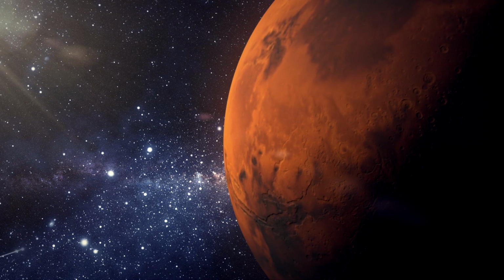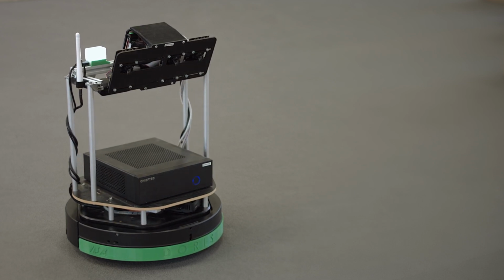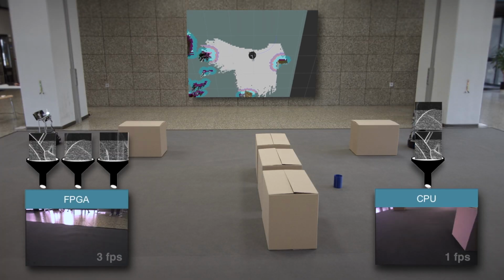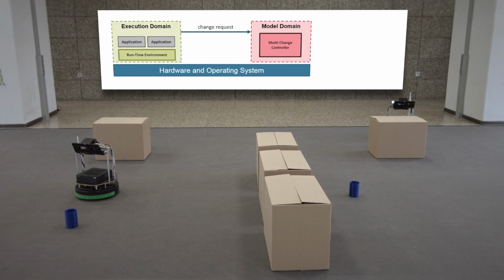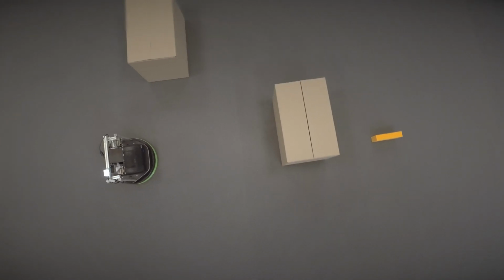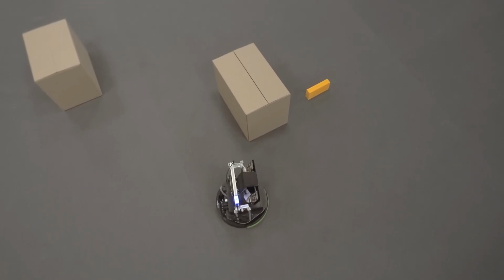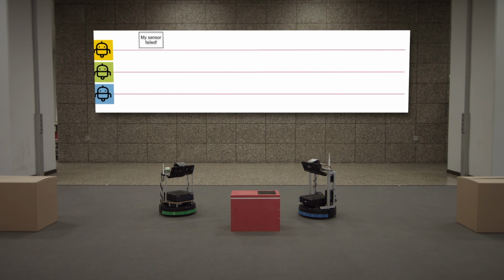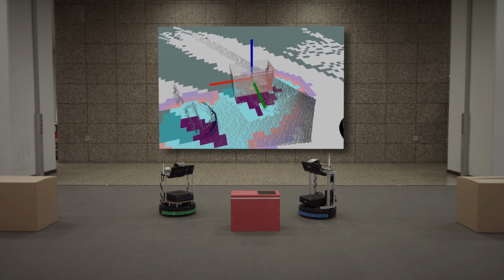FOR 1800 Controlling Concurrent Change (CCC): Robot Demonstrator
Current electronic vehicle systems often lack flexibility with regard to changing requirements. They can for example be imposed by new laws or emerge from customer demands. In contrast to typical consumer software, software updates are mostly restricted to bug fixes. Due to the high test effort, functional extensions are rarely applied, particularly in potential safety-critical applications such as vehicle dynamics.
"Controlling Concurrent Change" (CCC) is a Research Unit at TU Braunschweig funded by the Deutsche Forschungsgemeinschaft (German Research Foundation) from 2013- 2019. The goal of the project is the development of flexible architectures and resource-friendly mechanisms which enable the extension of existing systems during runtime while considering safety and security aspects. At the same time, formal verification methods will be applied in order to move extensive test processes, such as lab-based integration tests to the field.